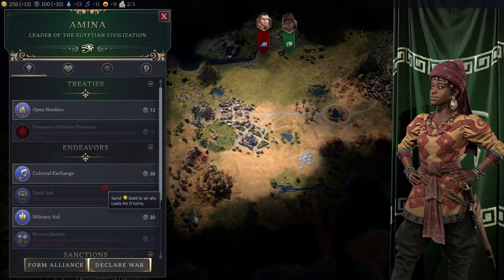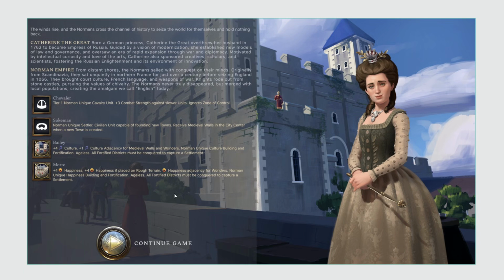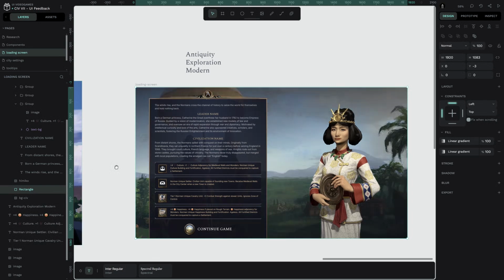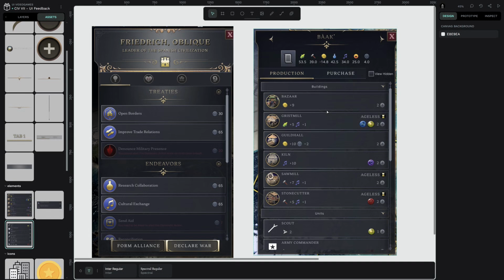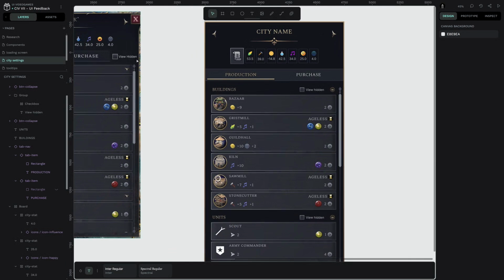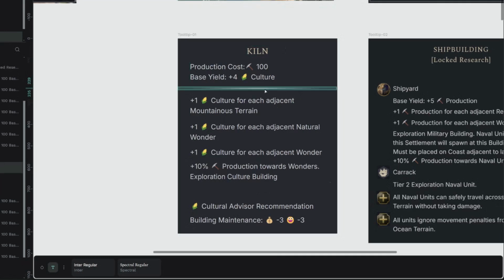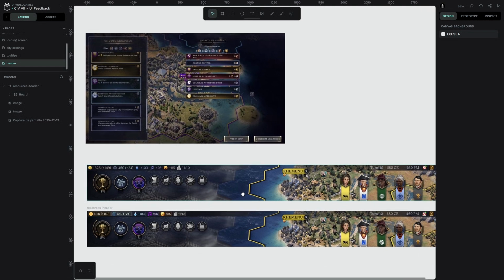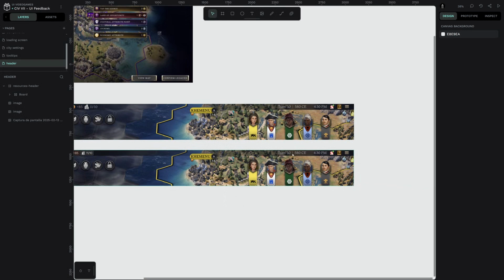CIVILIZATION 7 - Interface review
This time, we bring you a different kind of video to our channel. The new Civilization game edition 7 is out now and some of us within the Penpot team are massive fans! We enjoyed the design review so much that we wanted to share it with the rest of the fans of the game and UI Design out there.

In this review, we analyze the interface of the video game *Civilization 7* and present four UI improvement proposals.

We're aware developers are already working on this game's UI enhancements, but we wanted to share our feedback on this first version. These are personal suggestions and improvements made in Penpot. Needless to say that we’re not here to dictate what’s right or wrong—just to share our thoughts on a game we love and have fun in the process. Hope you enjoy it!

00:00 - Intro
01:27 - Interface overview
03:17 -  Loading Screen
07:17 - Production Management Window
11:06 - Tooltips
14:30 - Header
16:55 - Outro